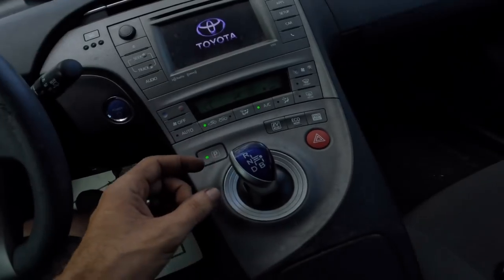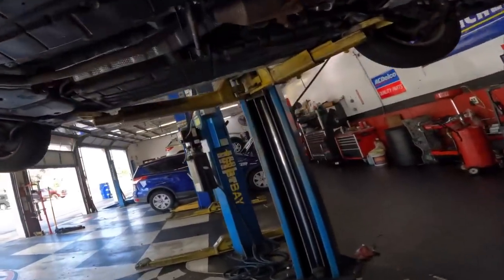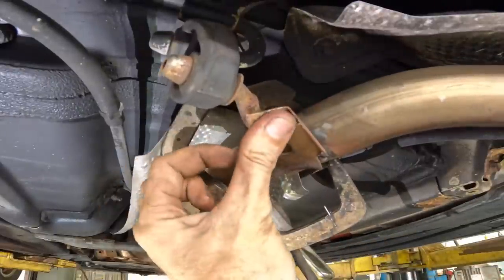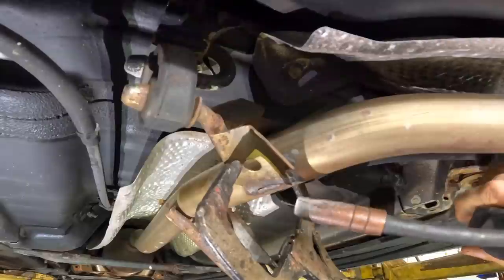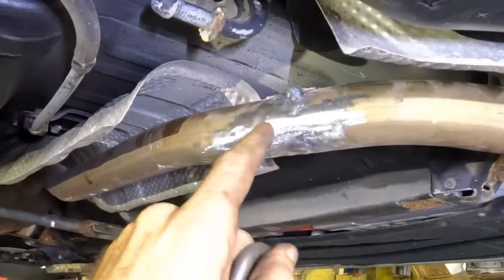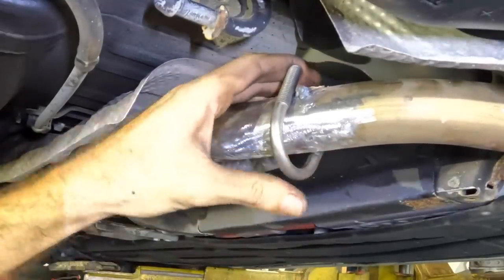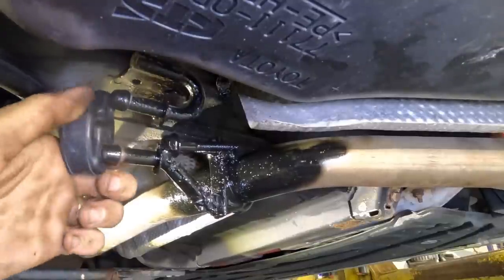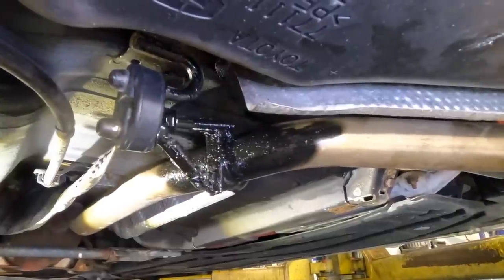This Video is a BAD Idea! Saved Customer THOUSANDS!